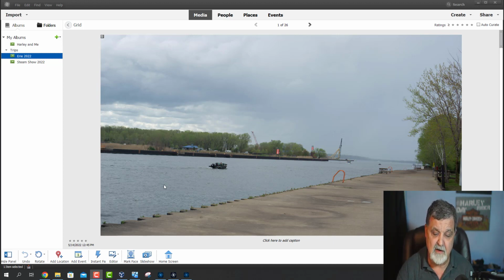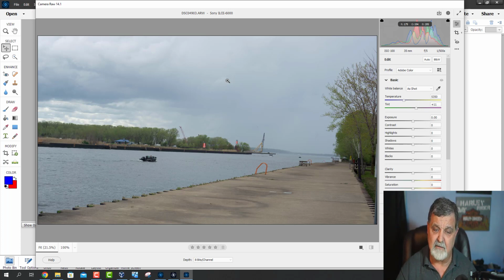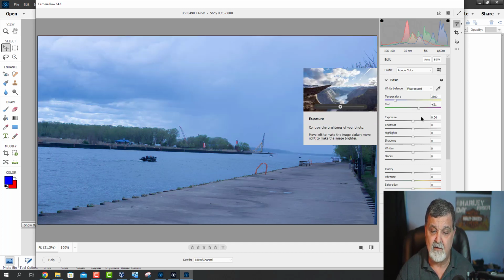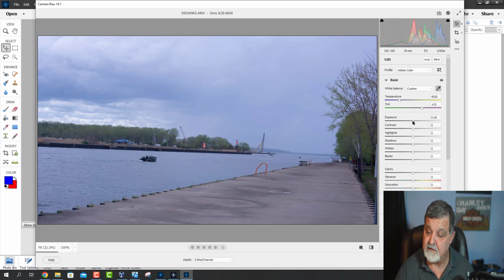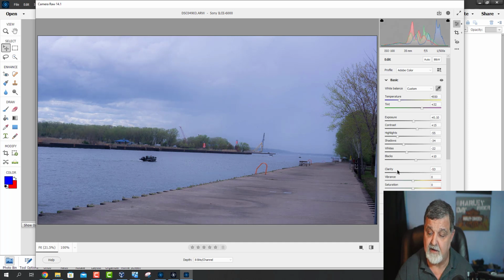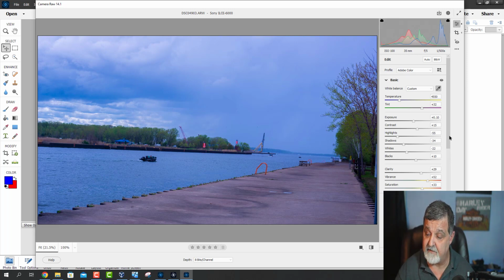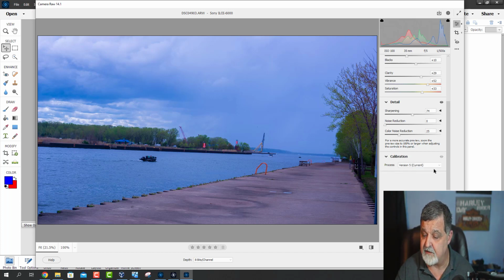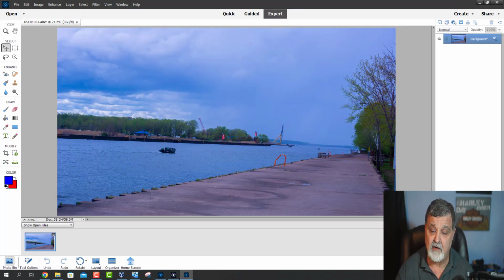Everything You Need to Know About Editing in Camera RAW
If you want to capture images in FULL COLOR with no compression, you need to learn camera raw RIGHT NOW! In this video, I talk about why we shot in camera raw, and better than that, I will show you some quick editing tips.